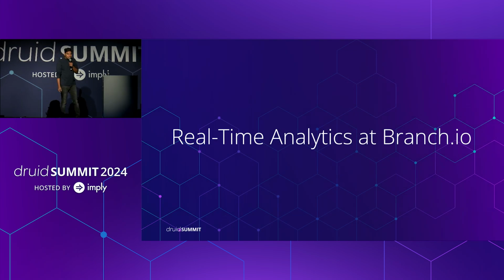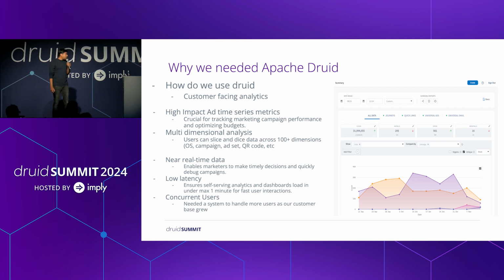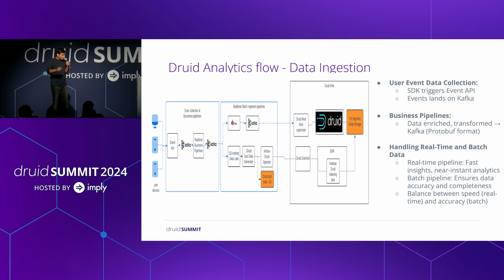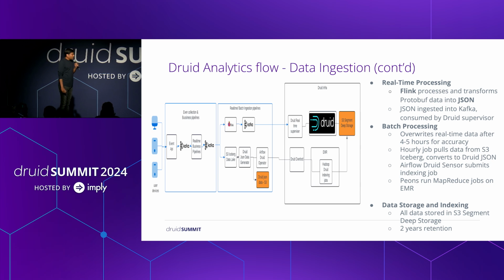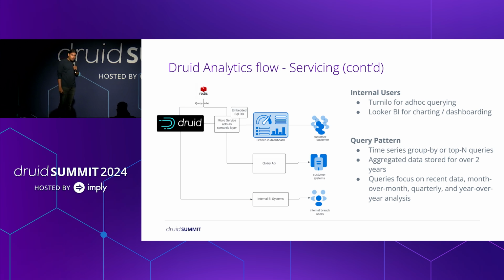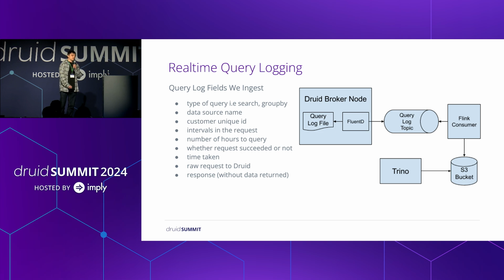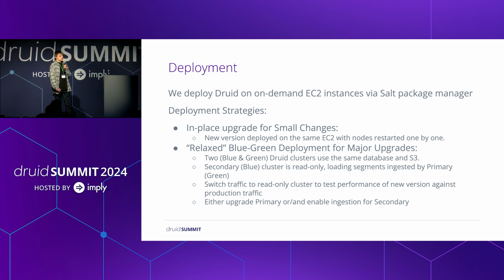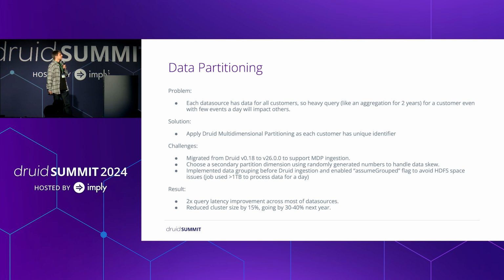Real-Time Analytics with Apache Druid at Branch.io